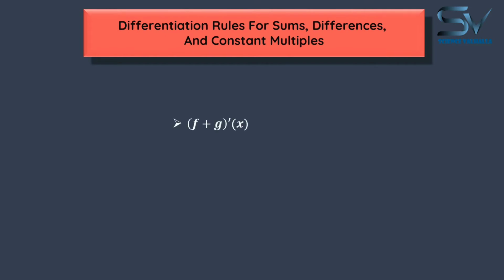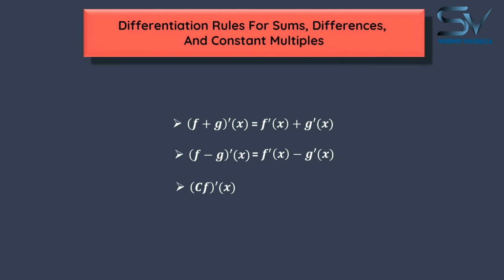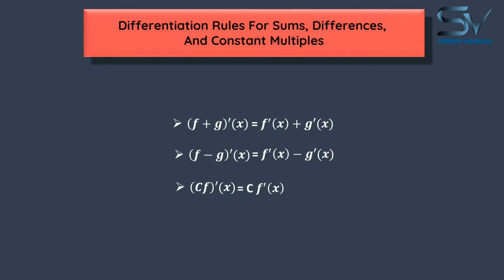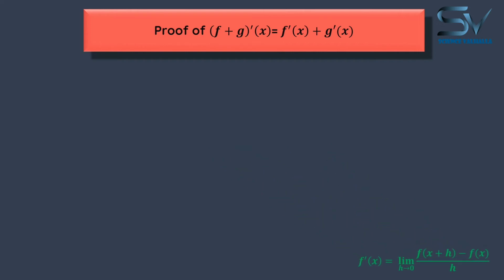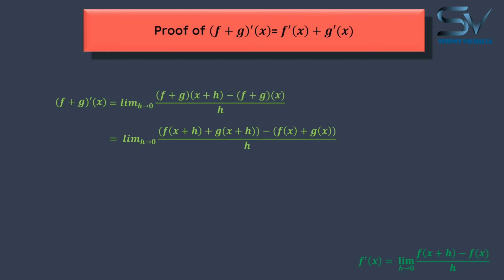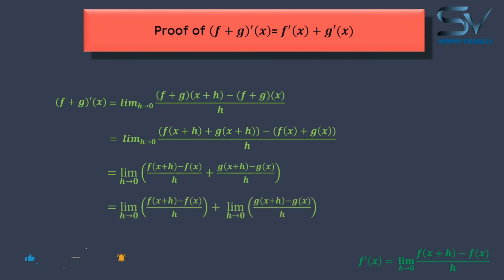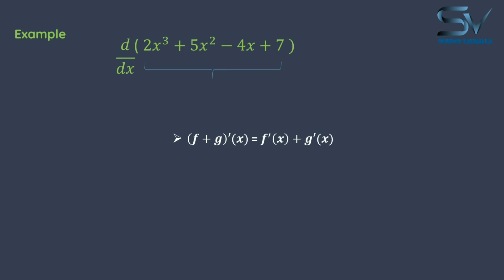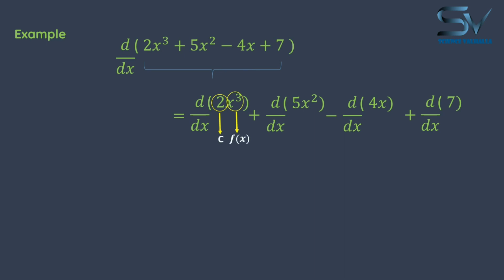Derivative Rules For Sums Differences And Constant Multiples| Science Valhalla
Derivative Rules Sums Differences And Constant Multiples

Hi, welcome again to our YouTube channel Science Valhalla. In today's video, we'll see Derivative Rules For Sums Differences And Constant Multiples with an example. Derivative sums are about how to find the derivative of functions that are being added. Derivative differences rule is about the derivative of difference of functions & constant multiple rule is about the derivative of function which is multiplied by a constant. Similarly, we will see all other derivative rules with examples like quotient rule, chain rule, product rule, etc. in this calculus course. I hope you will love the video. Thanks.

🔴Other Related searched terms:-
constant multiple rule,
derivative constant multiple rule,
constant multiple rule formula,
sum rule of derivatives examples,
sum and difference rule of derivatives examples with solutions,
sum rule derivatives,
differentiation rules examples and answers,
difference rule derivatives,
constant multiple rule,
sum rule derivatives,
difference rule derivatives,
derivatives problems with solutions,
derivative sums,
derivative sums with solutions,
derivative sums class 11,
derivatives calculus,
derivative rules,
constant rule derivatives,
constant rule derivative examples,
power rule derivatives,
constant times a function rule,
sum rule derivative,
sum difference rule,
sum difference rule derivatives,
differentiation sum and difference rule,
derivative shortcuts,
differentiation calculus,
derivatives made easy,
derivatives made simple,
differentiation rules

Our channel is about Science & Mathematics topics. We cover lots of cool stuff about science  & mathematics.

🔎 HASHTAGS 🔎
formula